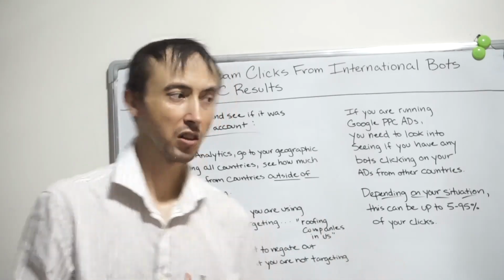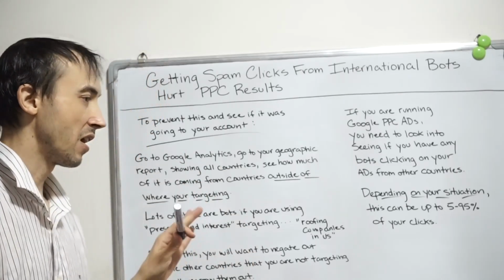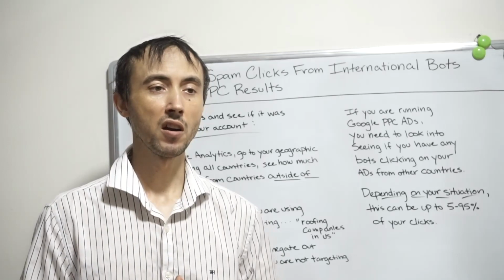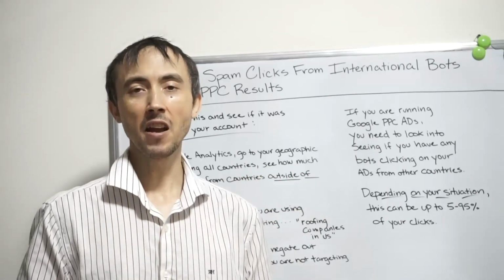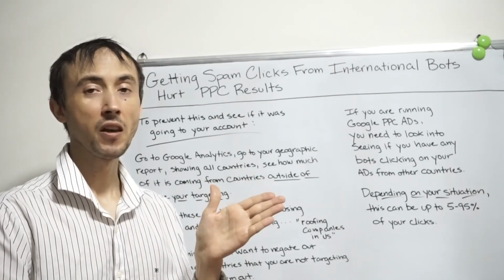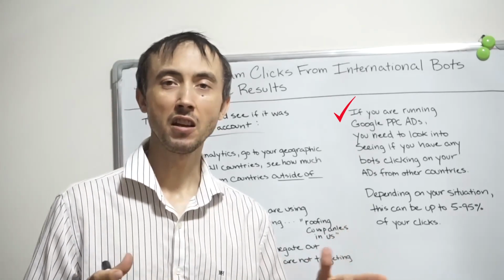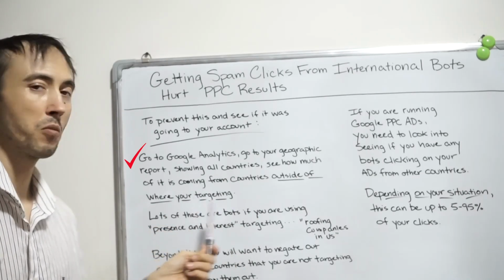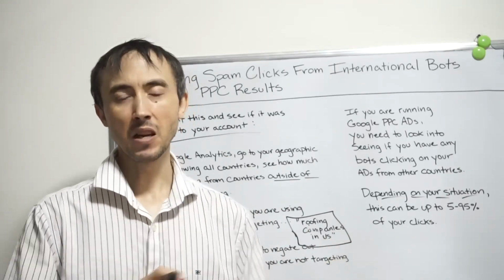Getting Spam Clicks From International Bots Hurts PPC Results A LOT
If you're running paid search ads, you're probably already getting a lot of spam clicks from international bots, and it's currently burning a hole in your pocket.
To see if it’s happening to you, and how to prevent one more dollar being wasted on these international bots
watch this video for yourself.

Timestamps:
0:35 Filters in Reality
17:50 Running Google PPC ADs
18:35 Up to 5-95% of your clicks
18:58 To Prevent this and see if it was going to your account
19:43 Go to Google Analytics, go to your Geographic Report

do I have bots clicking on my ads from international locations?